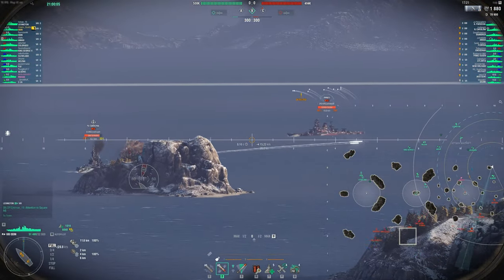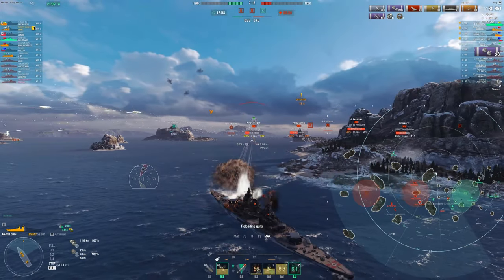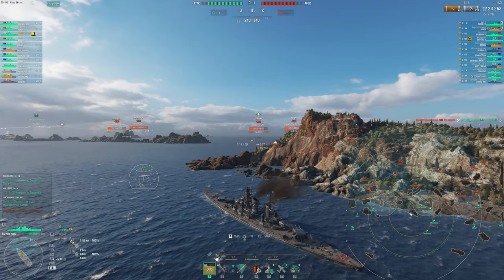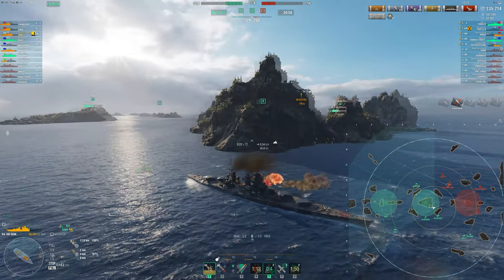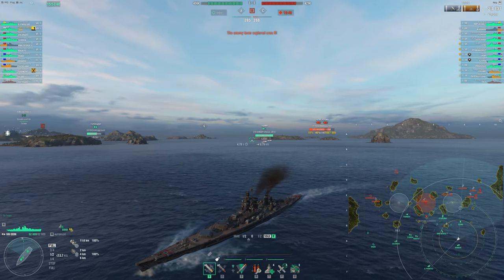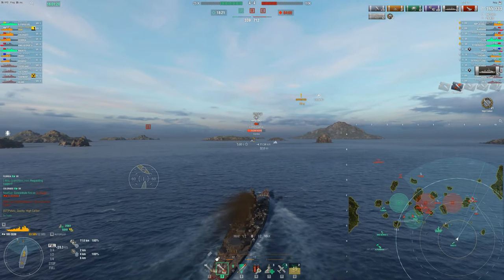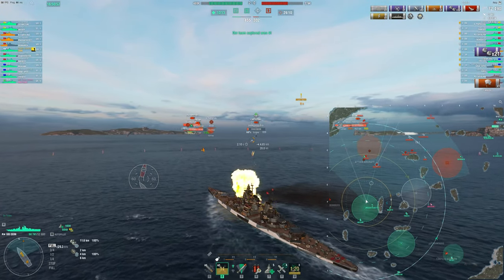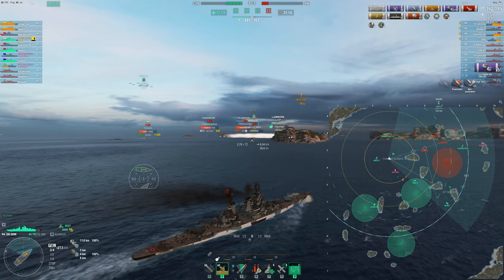How to Play Odin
Odin is a difficult ship to play, however, I think it can be a very strong ship when played right. It has so many advantages compared to other t8 bb's and I think they make up for the weakness of the low hp pool.